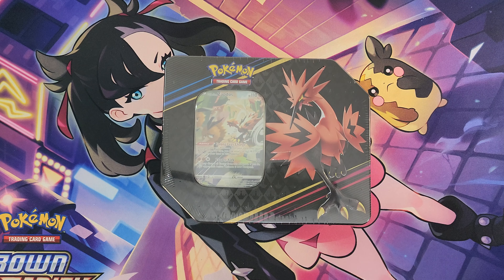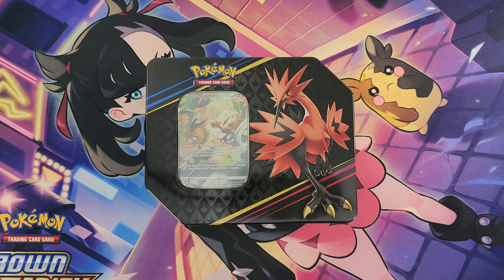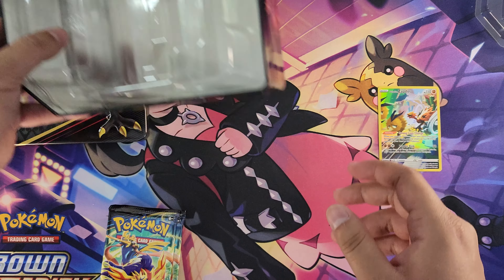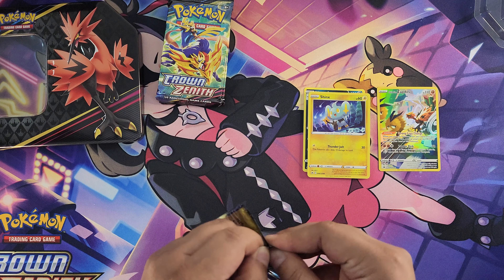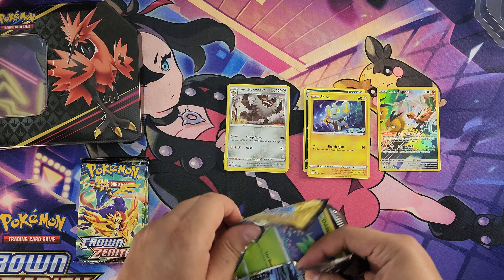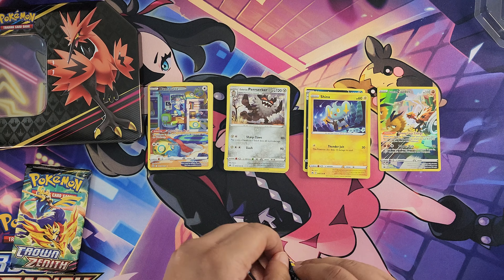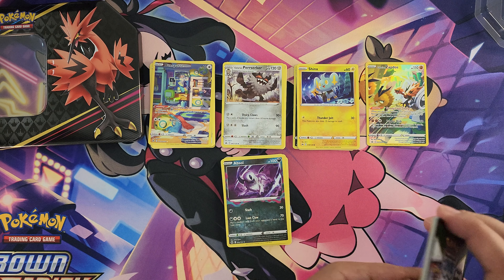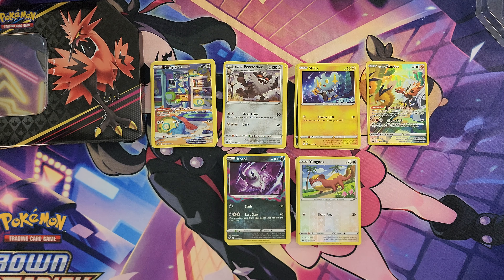Opening A Pokémon Crown Zenith Tin! - Galarian Zapdos Promo | Crown Zenith Hunting | Pokémon TCG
Hello Crew! In this video we are opening up a Pokémon Crown Zenith Tin! There are 3 versions of this tin that each include their own Galarian Legendary bird promo card. There are also 2 different versions of these tins where one has 4 Crown Zenith packs and this one which has 5 booster packs. Time to go Crown Zenith hunting to further complete my set. Let's dive in and see what we pull! Hope you enjoy!